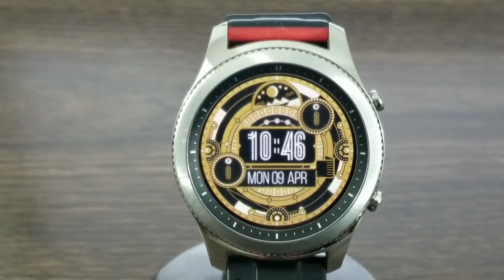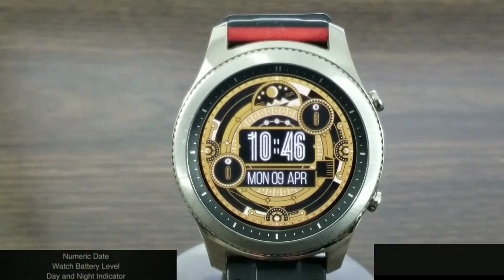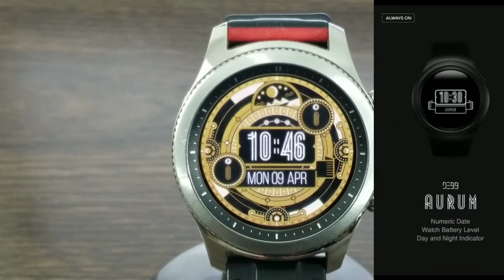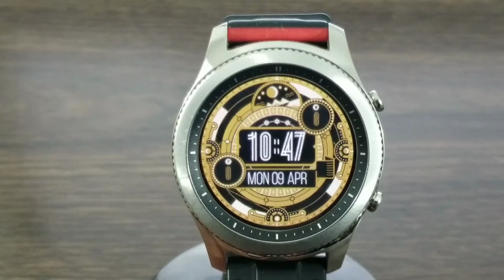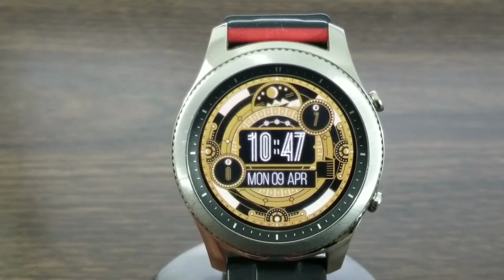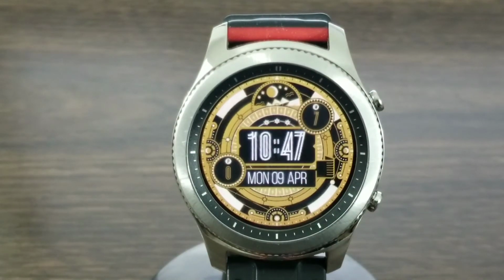Gear S3 Free Watch Face Tuesday Round 2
Are You All Lovin Free Watch Face Tuesday. If So Let Me Know Your Thoughts.

Watch face (Gear Manager)
Aurum By Debb